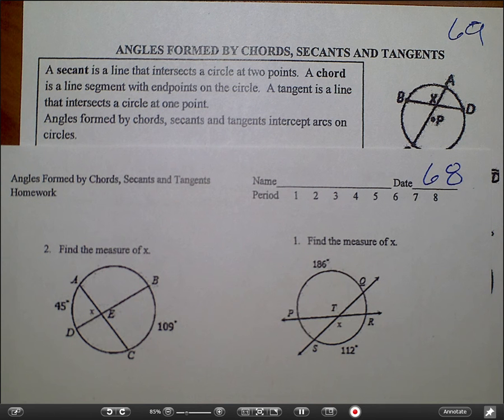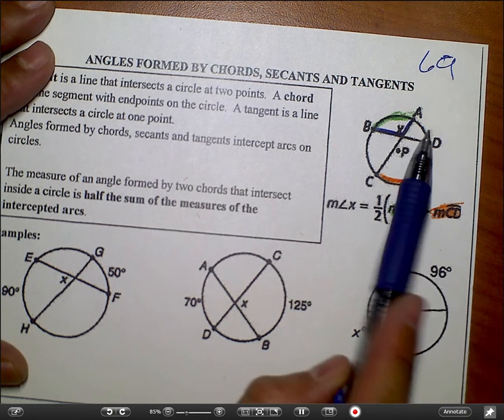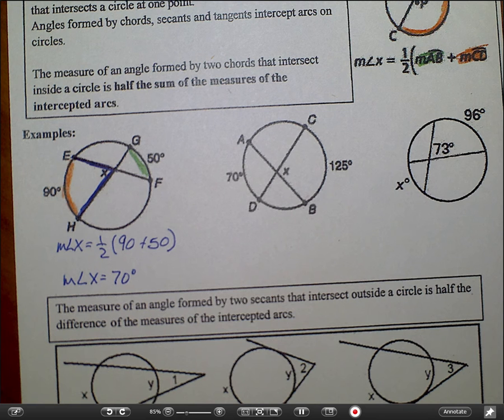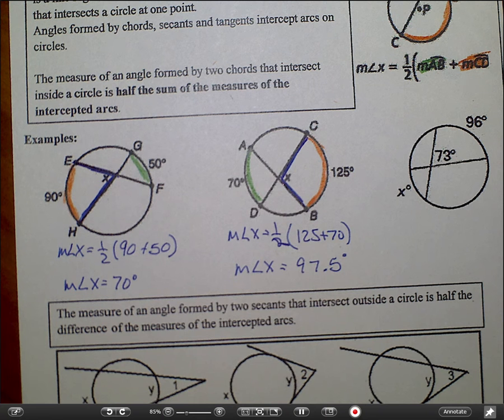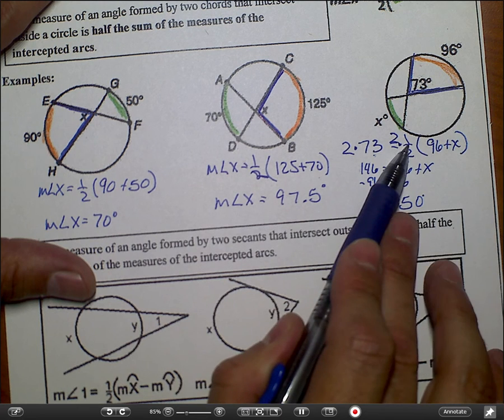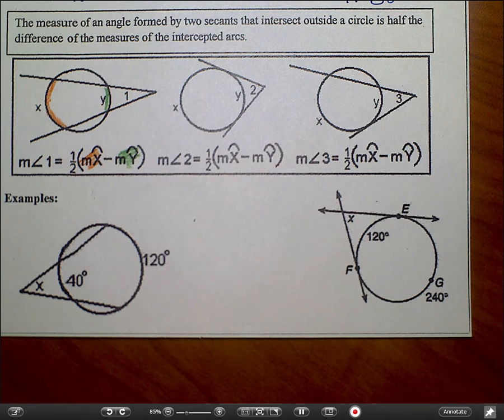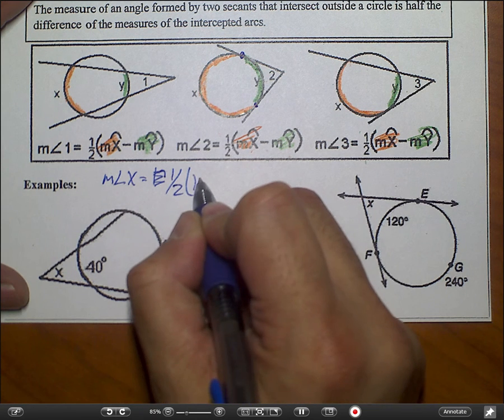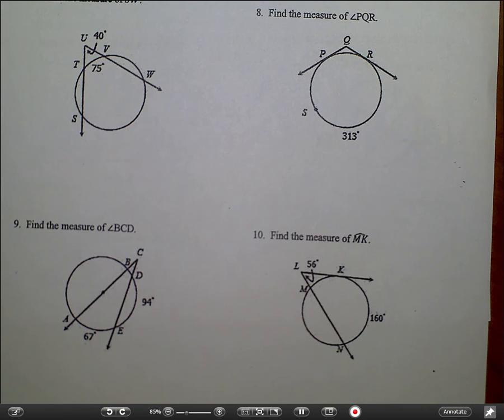Geometry 2 Unit 7 Open Up Angles formed by Chords Secants and Tangents